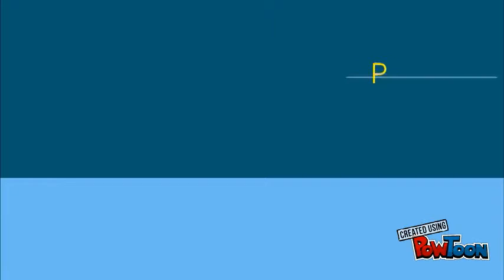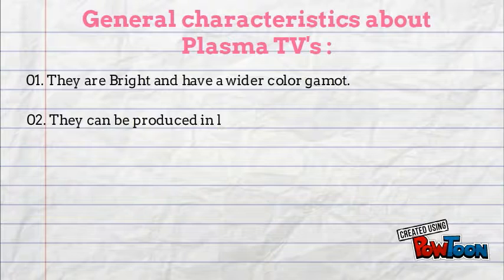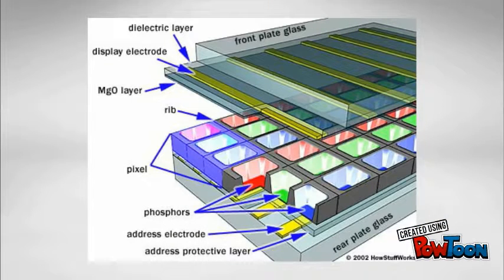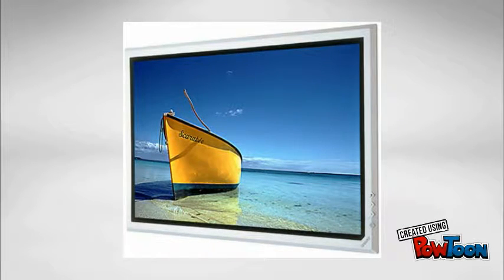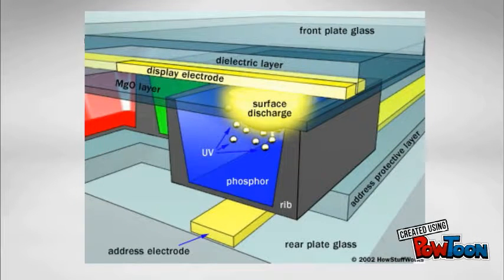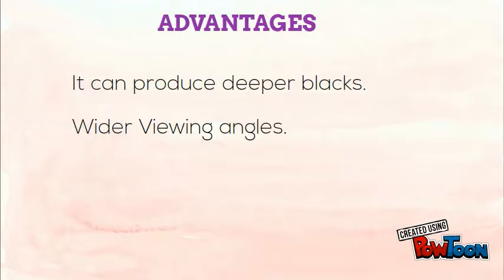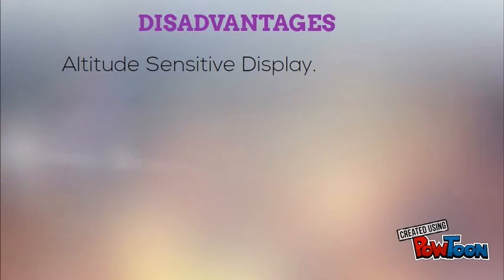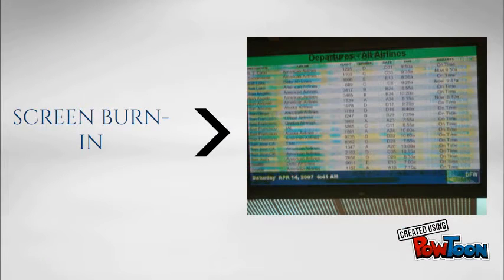Plasma Display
This video is made for the Assignment 3 of ELL212.
By -
Mohit Goyal
Nimish Goel-- Created using PowToon -- Free sign up -- Create animated videos and animated presentations for free.  PowToon is a free tool that allows you to develop cool animated clips and animated presentations for your website, office meeting, sales pitch, nonprofit fundraiser, product launch, video resume, or anything else you could use an animated explainer video. PowToon's animation templates help you create animated presentations and animated explainer videos from scratch.  Anyone can produce awesome animations quickly with PowToon, without the cost or hassle other professional animation services require.